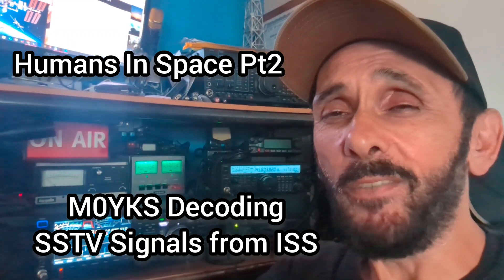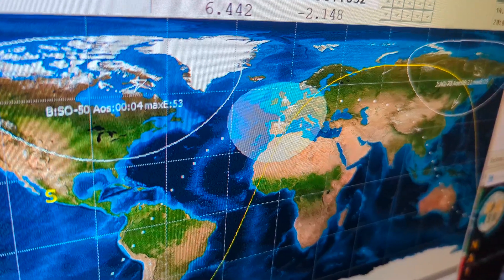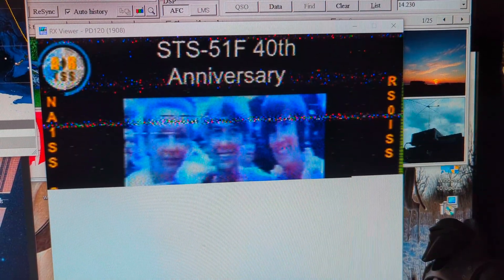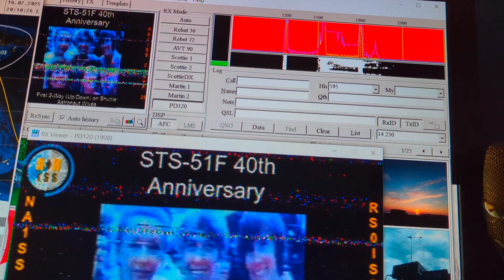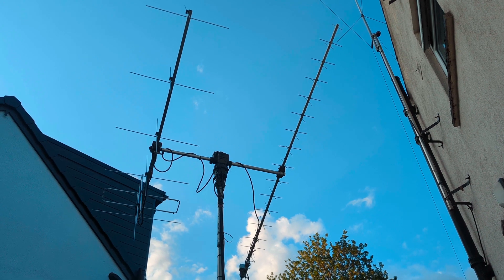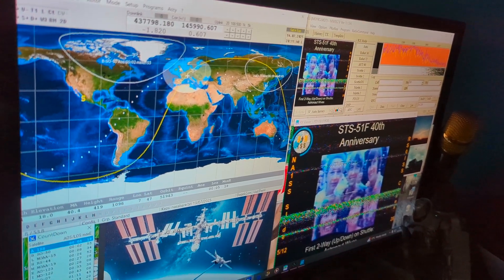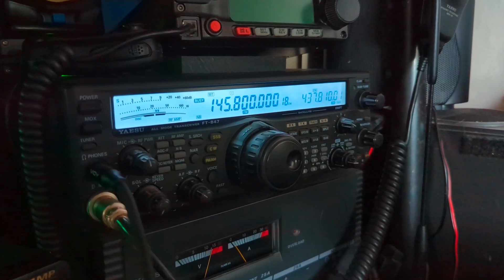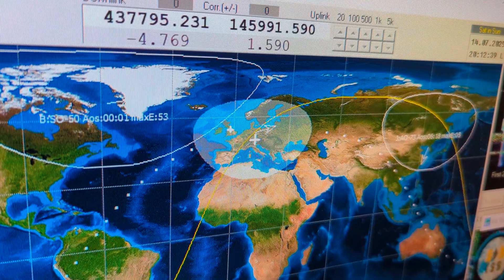SSTV ISS Decode On HAM Radio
***There are 12 images to receive not 28. I read it wrong lol. It's actually Series 28 🥸 I'll wear my glasses 🕶️ next time 😂

The first evening for the ISS SSTV special event.
SSTV Slow Scan Television

Frequency 145.800

Mode FM wide Receive

Decoding software/app MMSSTV

Have a good time trying, it's easy and lots of fun. Once you get a good image there's a Diploma certificate that you can apply for via the ARISS site.